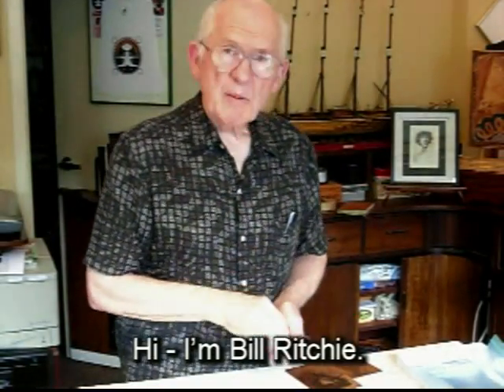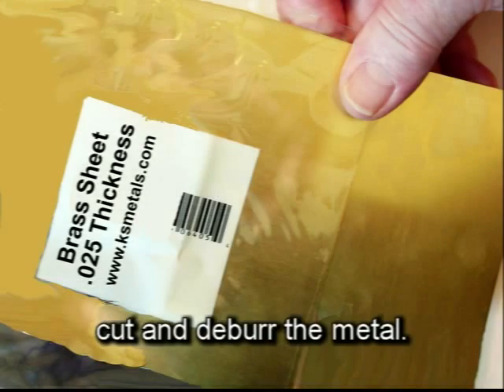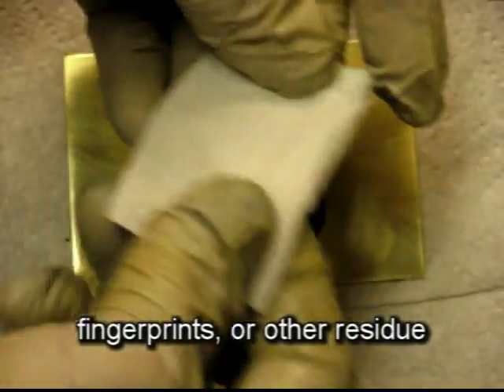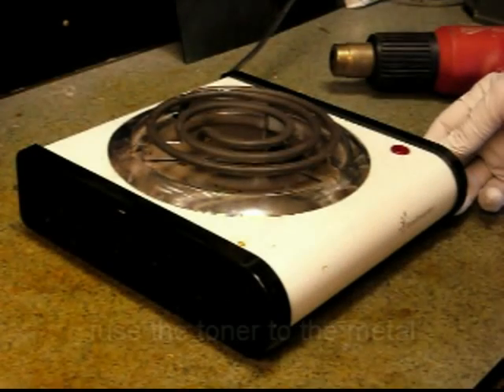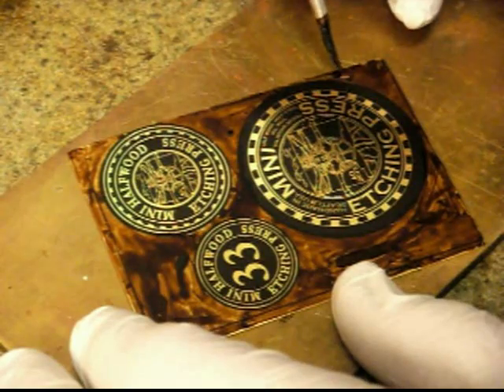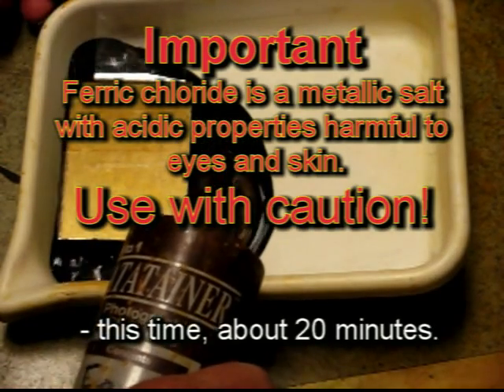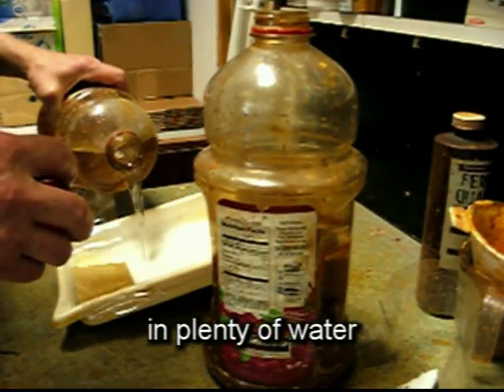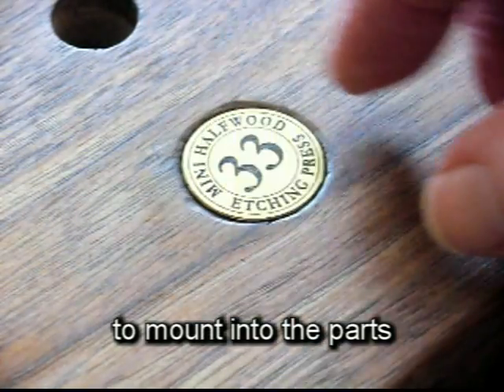Make A Badge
For his Halfwood Etching Press Line, Bill Ritchie makes etched, solid brass badges by transferring original badge designs from his computer to metal plates. He prints the design on silicone-coated paper with a laser printer, fuses the toner to a brass plate, and etches it in ferric chloride. This ten-minute video shows exactly how he does it in his workshop - from beginning to end.